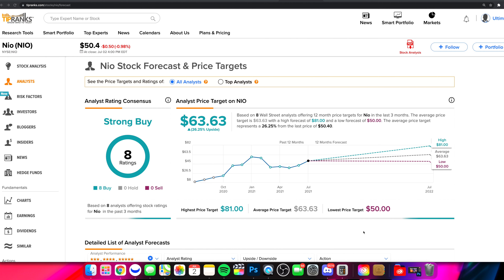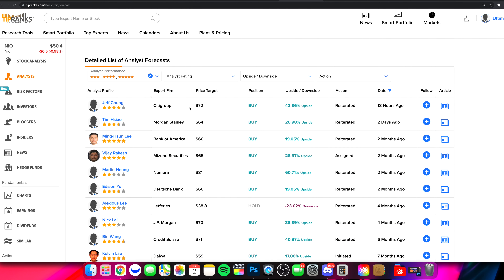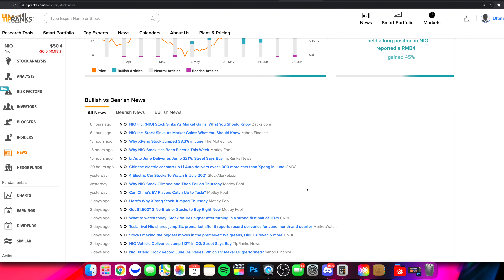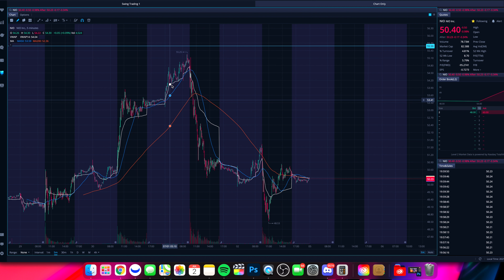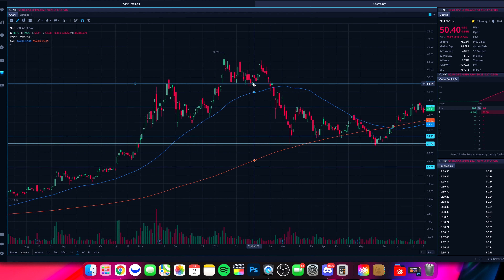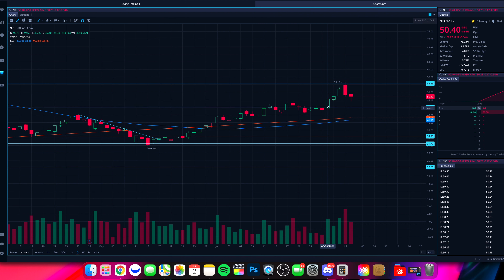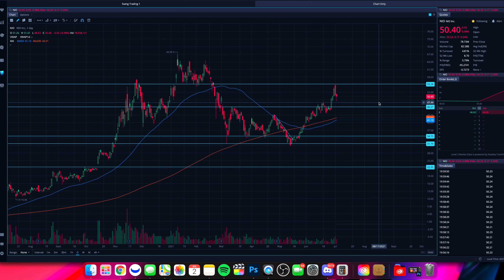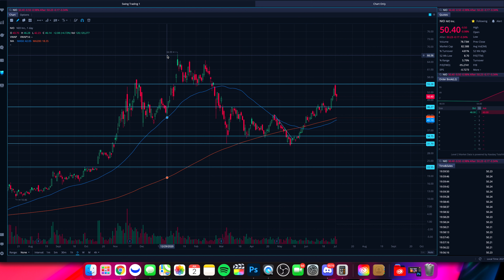NIO STOCK SELL THE NEWS? | $NIO Price Prediction + Technical Analysis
In this video from Stock Trends we are diving into NIO stock and the recent price action. We cover the latest news, price targets, technical analysis and more! As always do your own due diligence before making any trades/investments and leave any questions and comments below in comments section!

                                  🔽 RESOURCES 🔽